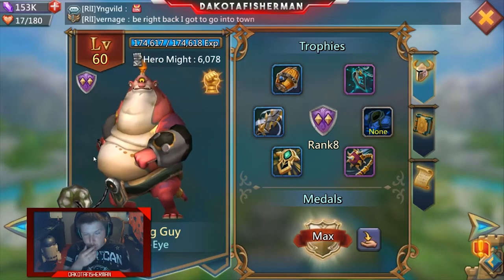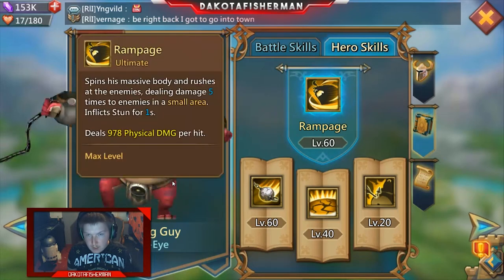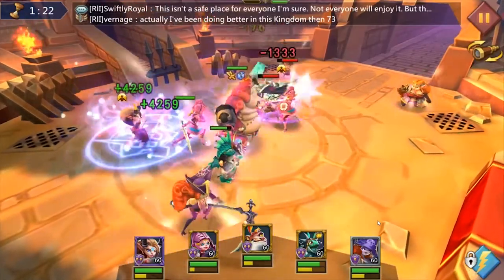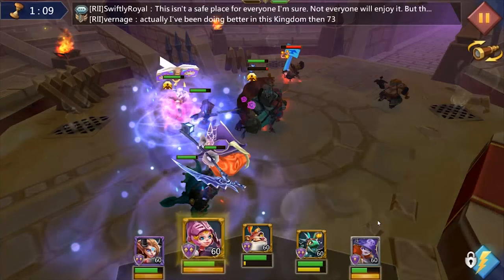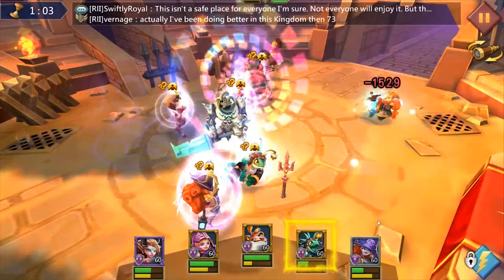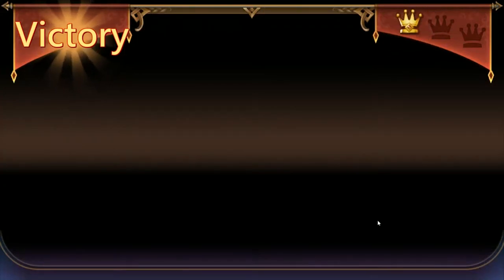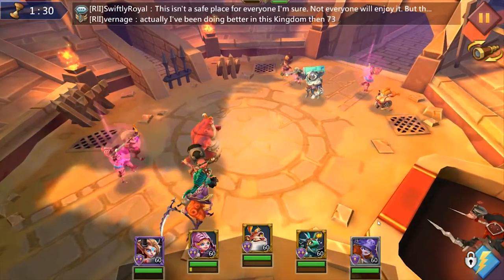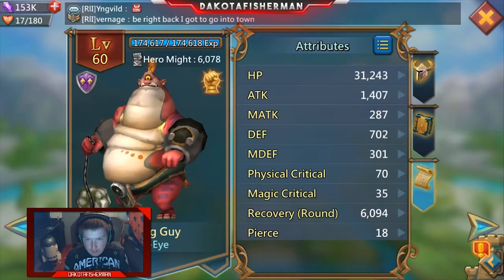Hero review of BIG GUY! - Lords Mobile